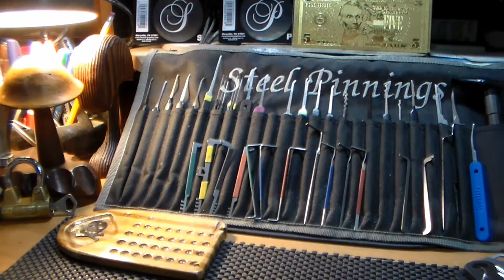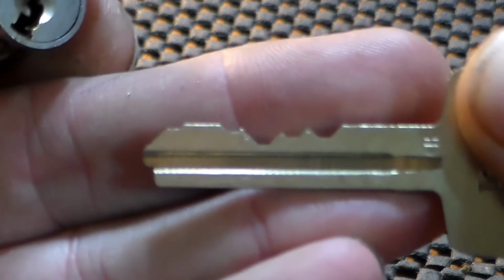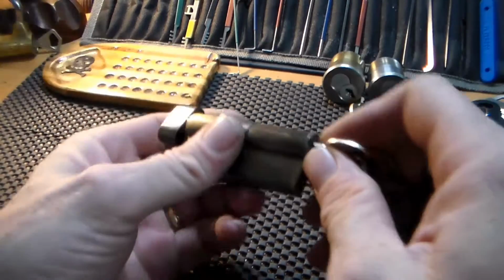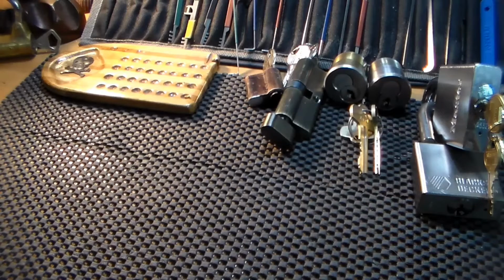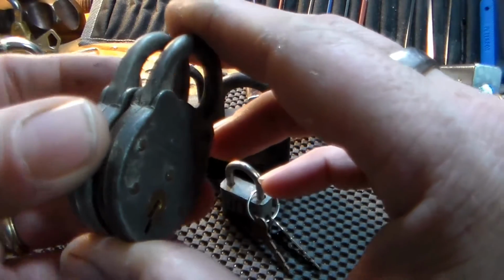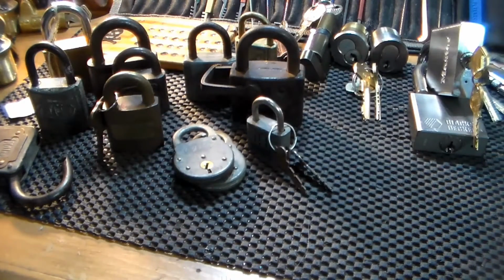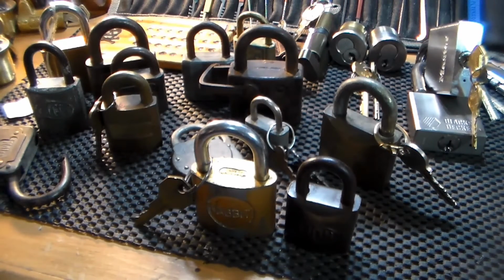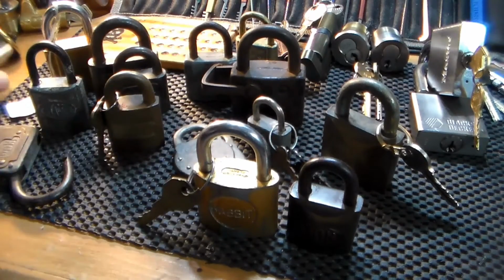(072)- JANUARY LOCKS #3 Plus ☆Jan. GIVEAWAY☆ Update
This video is another look into the LOCK-SHOP this week.
Come join us in this adventure into a bunch of old and new locks in the Lock-Shop.

CHEERS!! & Happy Pickin!!